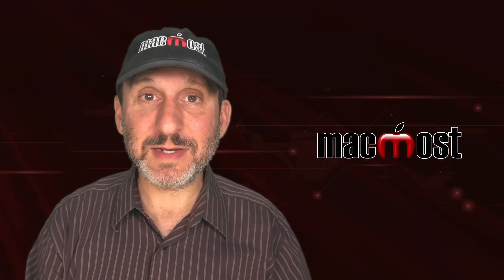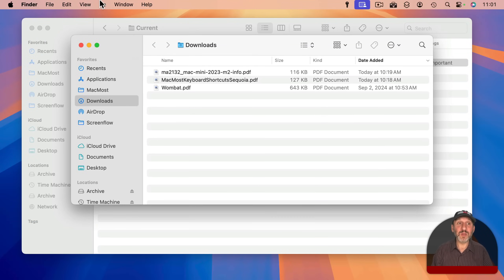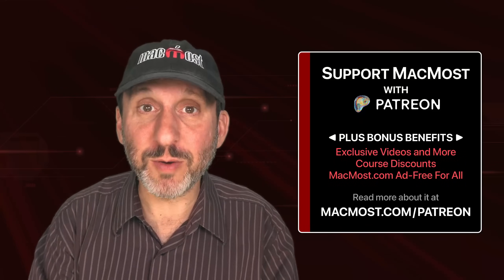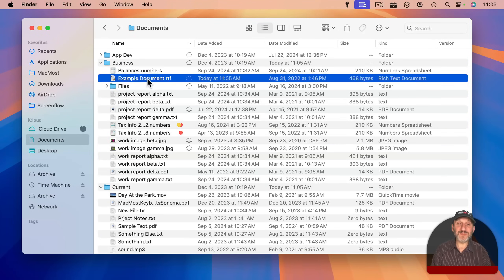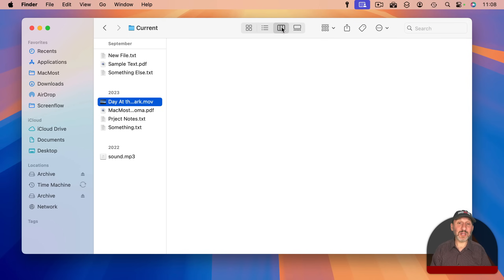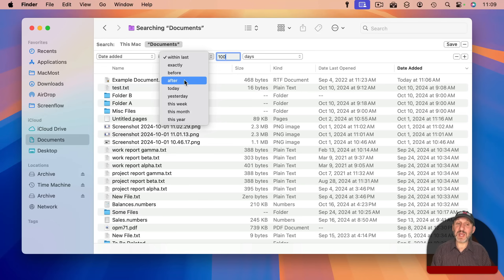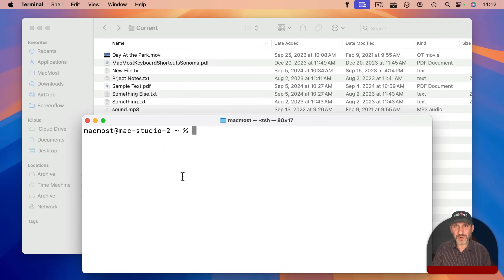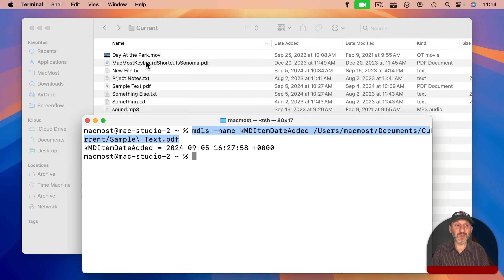Using Date Added In the Mac Finder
Learn about Date Added, a date property of files in the Mac Finder that is rarely talked about, but can be useful.